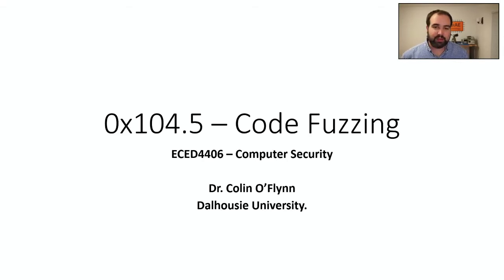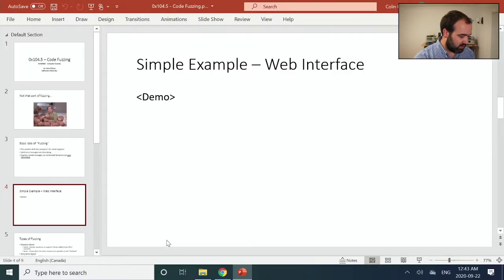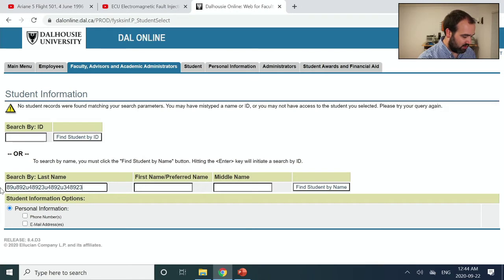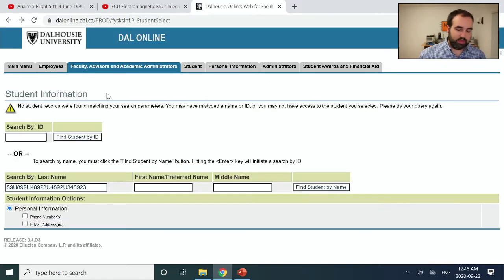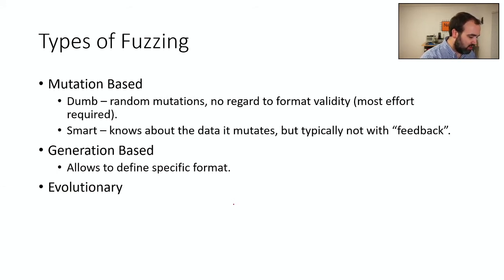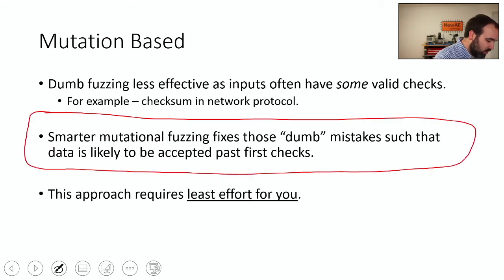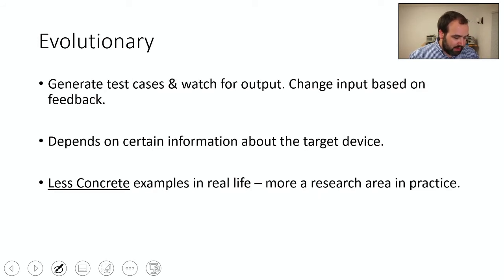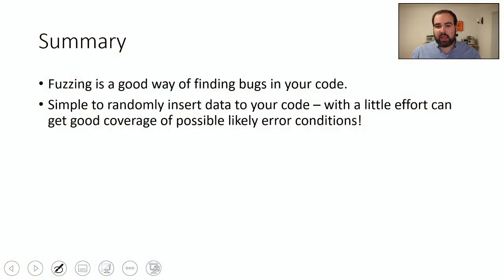ECED4406 - 0x104.5 - Code Fuzzing